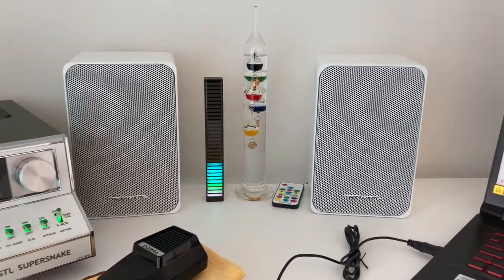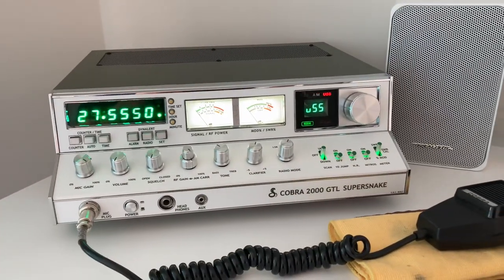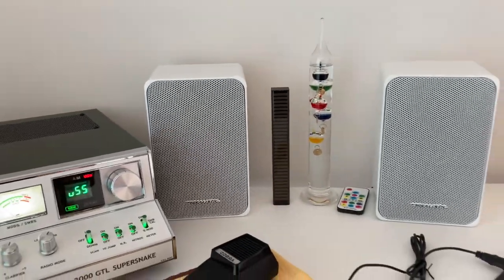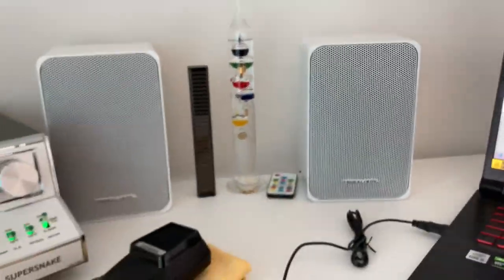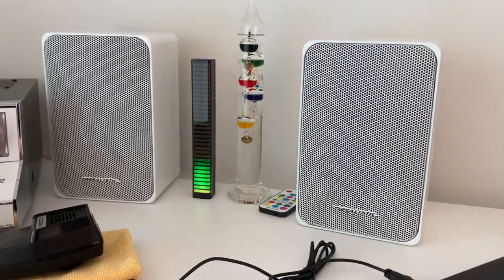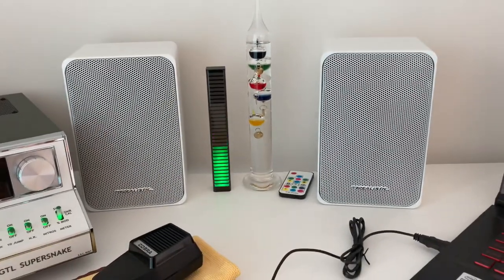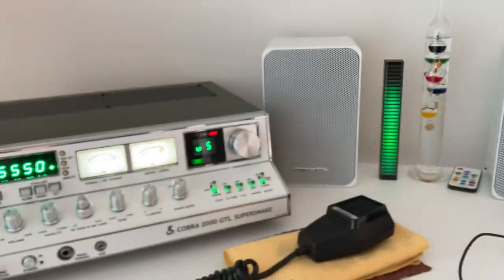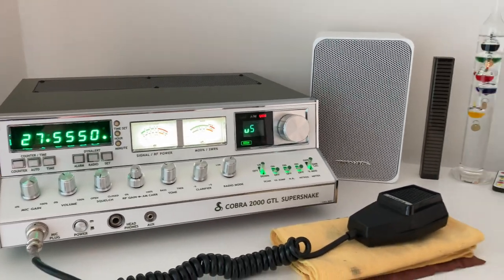Realistic Minimus 77 Vintage Bookshelf Speakers CB Radio Cobra or Computer Laptop ? Ideal for both